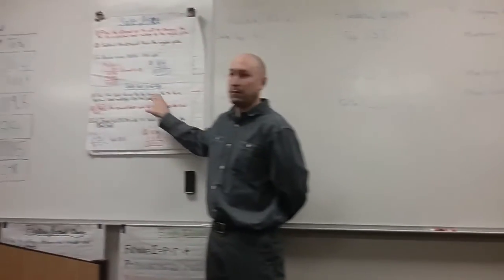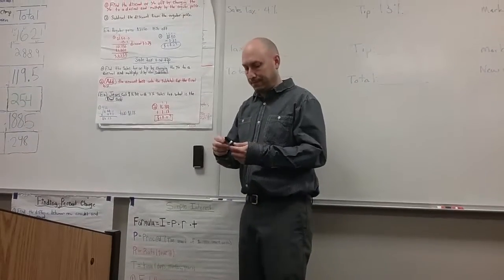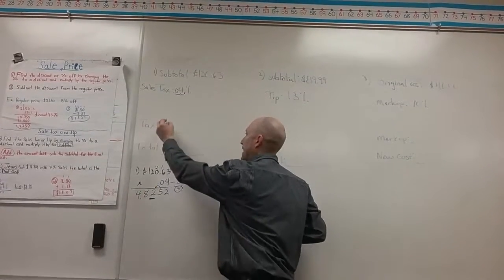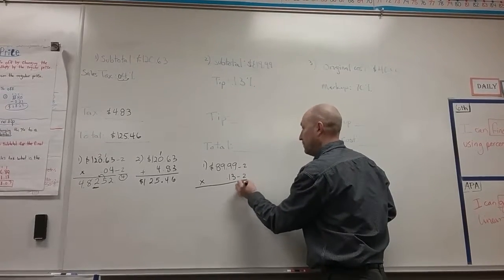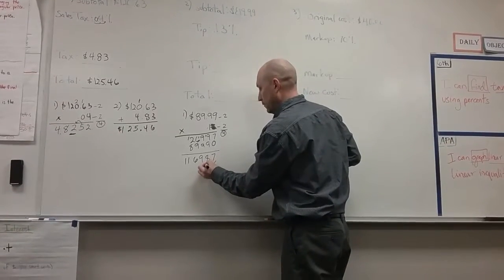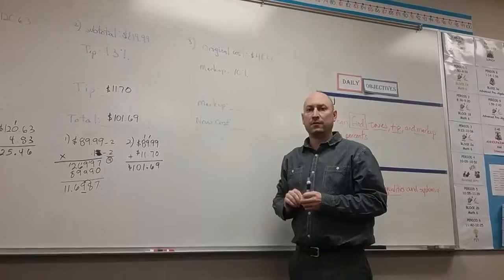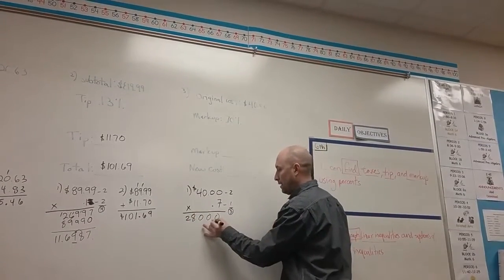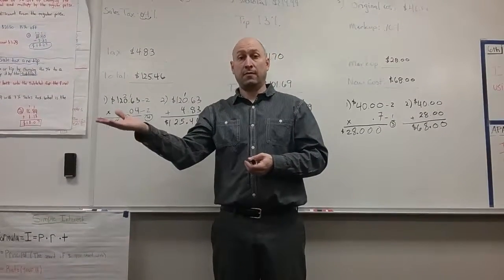Sales Tax, Tip, and Markup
The steps to find a total that includes tax, Tip, and markup.